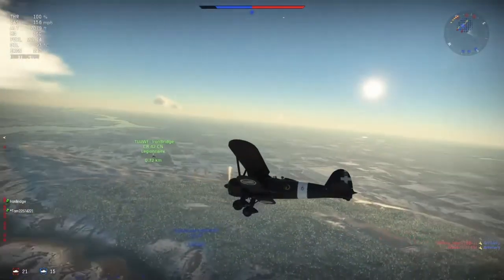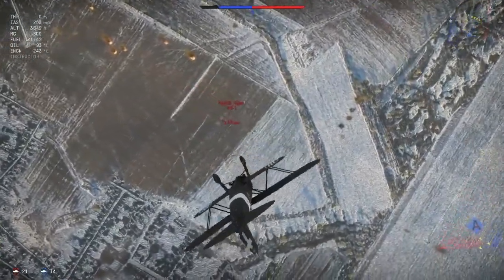War Thunder: Italia battle report ep 6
I play 2 games one in the CR 42 and the Fiat BR 20 to introduce the Italian tree in war thunder